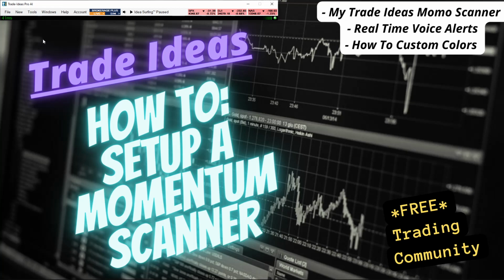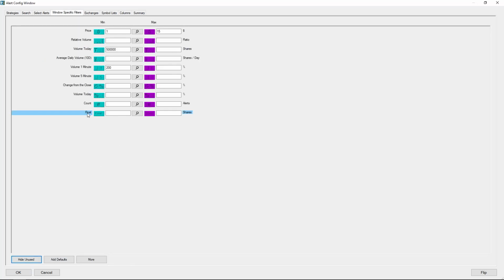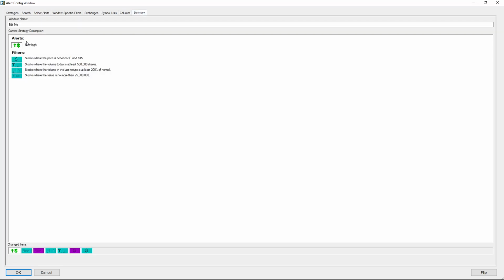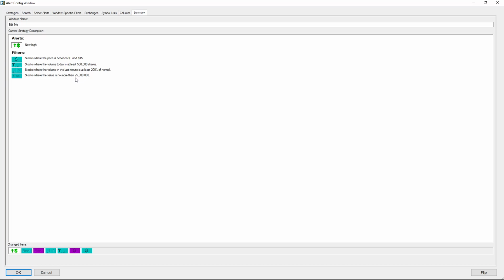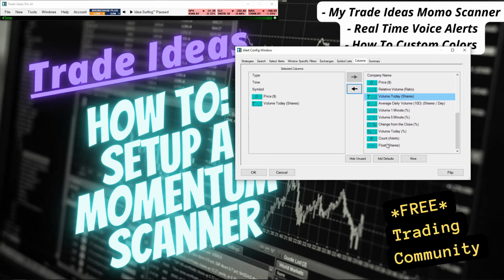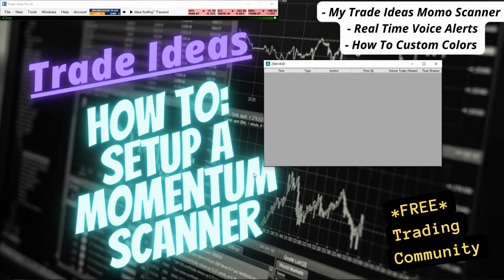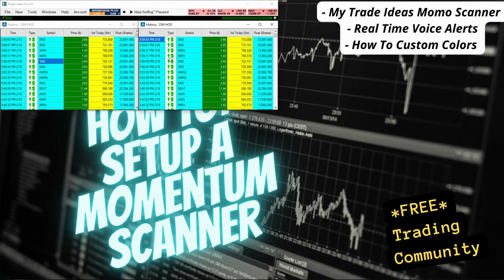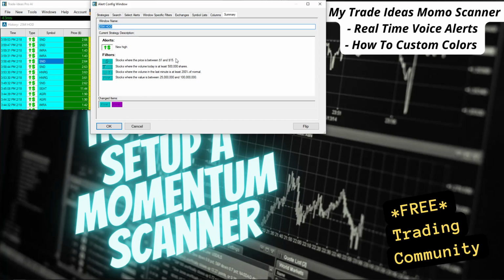Trade Ideas: How To Set Up A Momentum Scanner / My Momo Scanner